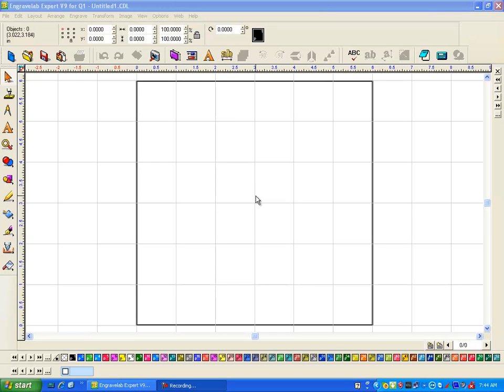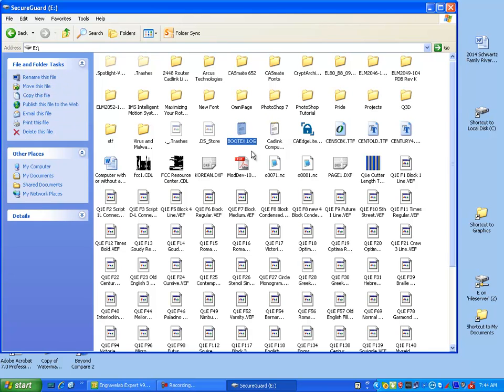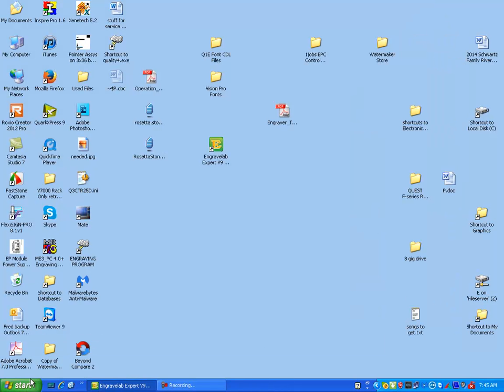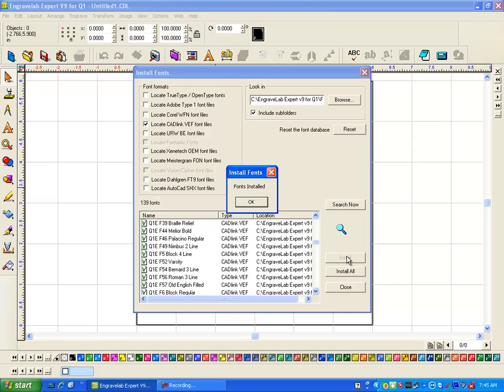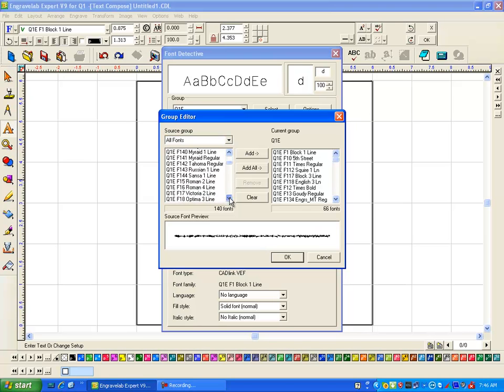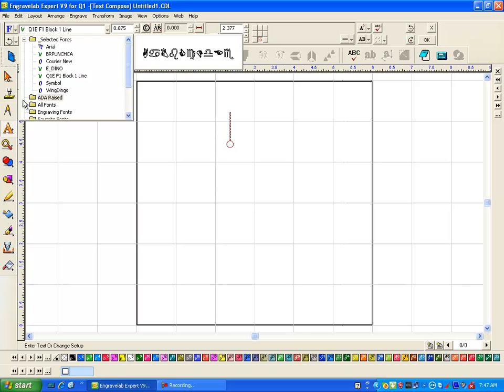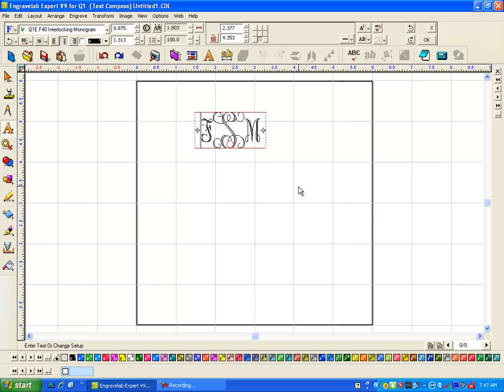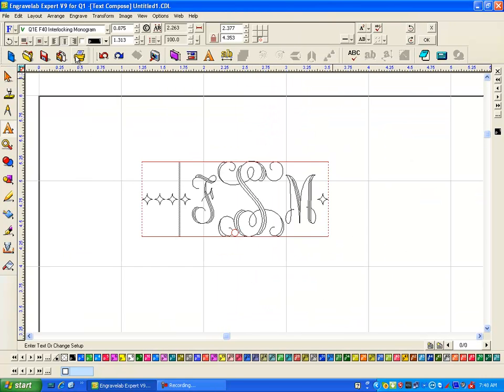EngraveLab Training adding a vef font to Fonts and to Group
Adding a single vef font to Fonts and to Group. Q1e Interlocking Monogram font adding to All Fonts and the Q1E engraving group using Font Detective